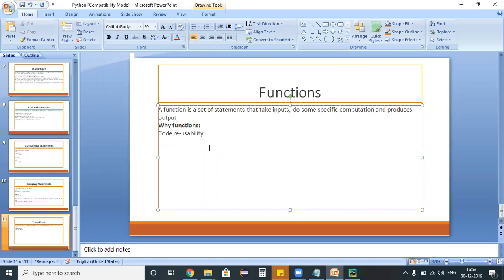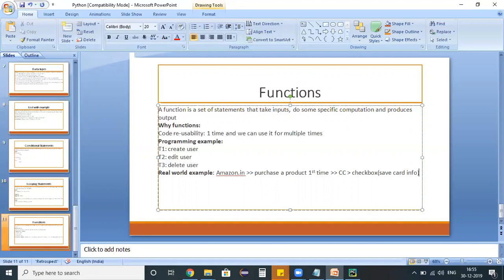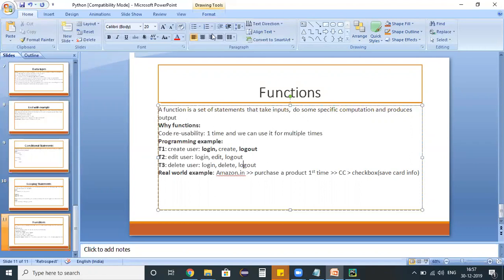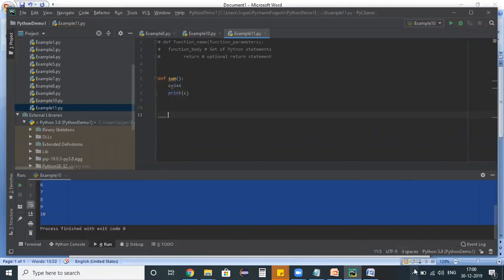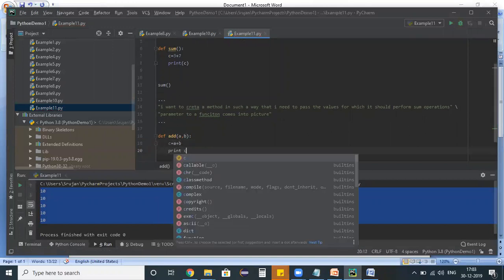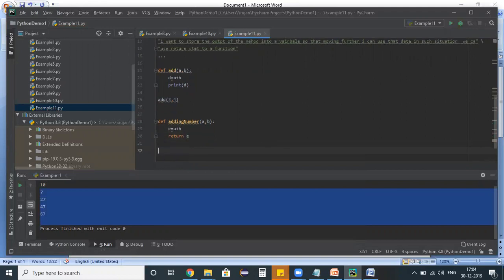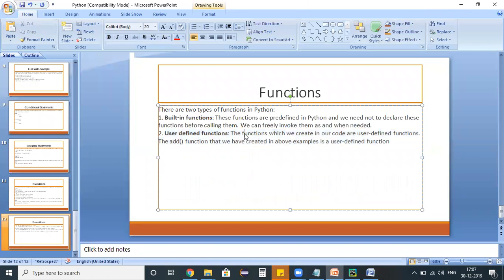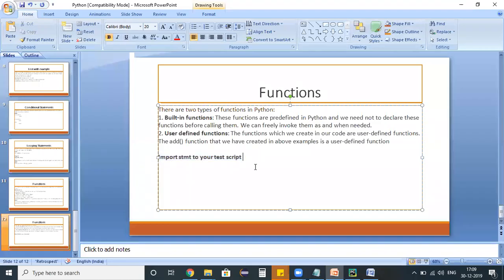Python Tutorial for Beginners || overview on functions and import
In this lecture we are going to study about functions and import